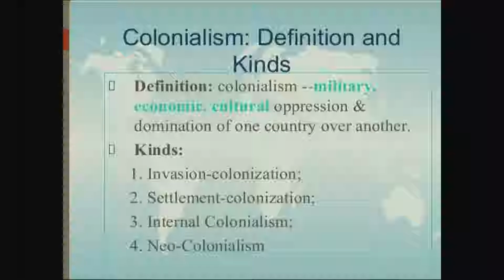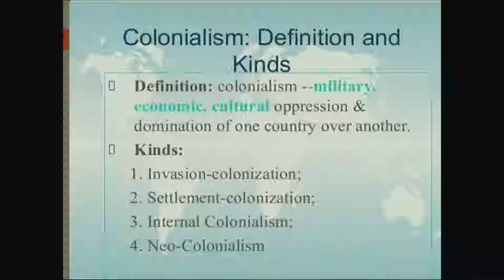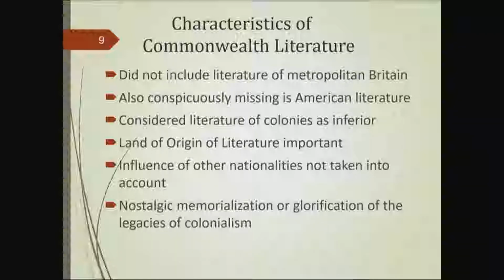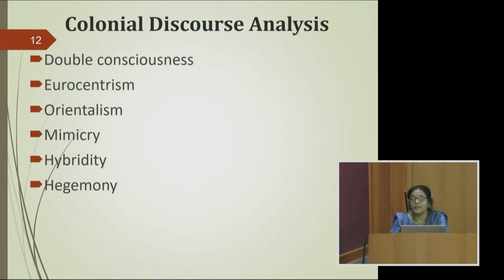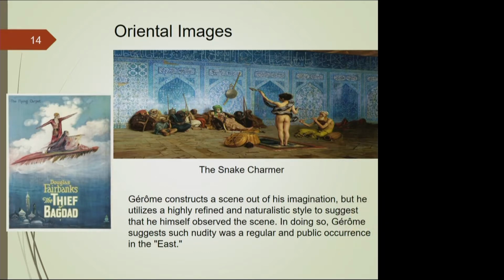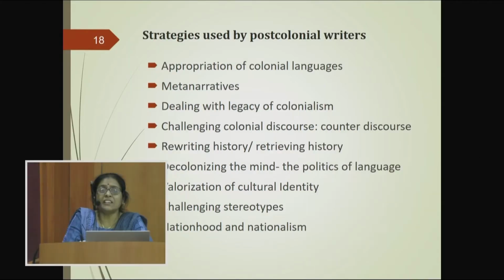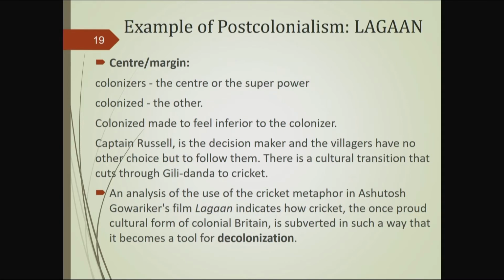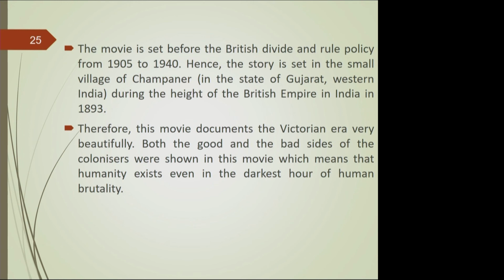RJC OpenCourseware || English Department || Dr. Neeta Chakravarthy || Post-colonialism in Literature